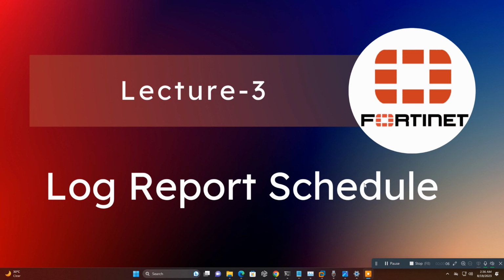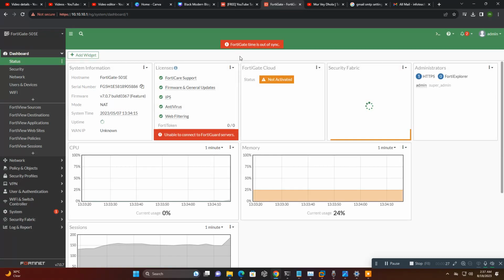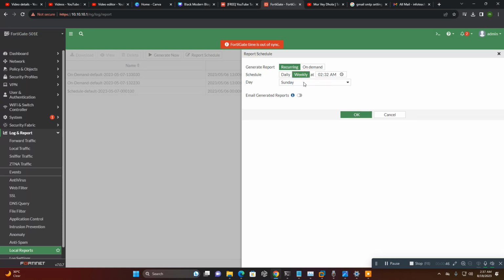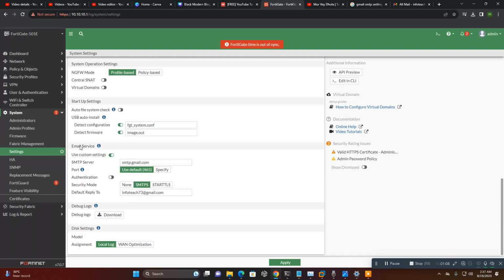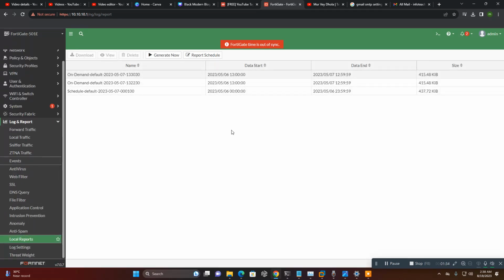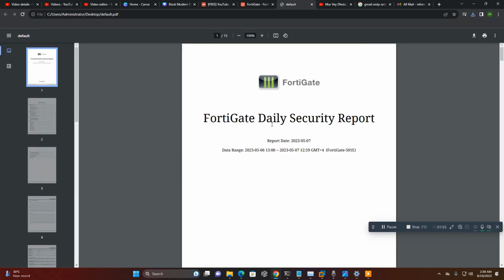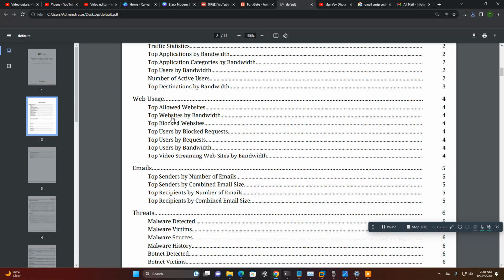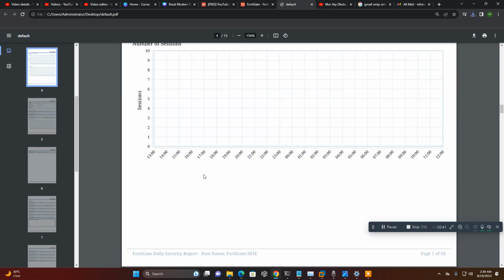Fortinet Log Report Schedule - Daily and Weekly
To set up a Fortinet log report schedule on a daily or weekly basis, you can follow these steps:

1. Log in to the Fortinet FortiGate web interface using the administrator credentials.
2. Go to the "Log & Report" tab in the top navigation menu.
3. Click on "Log Report" in the left sidebar menu.
4. In the "Log Report" page, click on the "Schedule" tab.
5. Click on the "Create New" button to create a new log report schedule.
6. Enter a name for the schedule in the "Schedule Name" field.
7. Select either "Daily" or "Weekly" from the "Recurring" dropdown menu, depending on your desired frequency.
8. Set the desired start and end time for the log report schedule.
9. Choose the log type (e.g., firewall, VPN, web filter) for the report from the "Log Type" dropdown menu.
10. Set any additional filters or criteria for the log report, such as source or destination IP addresses or specific events.
11. Choose the format for the log report, such as HTML, PDF, or CSV.
12. Select the recipients for the log report by entering their email addresses in the "Schedule Report to